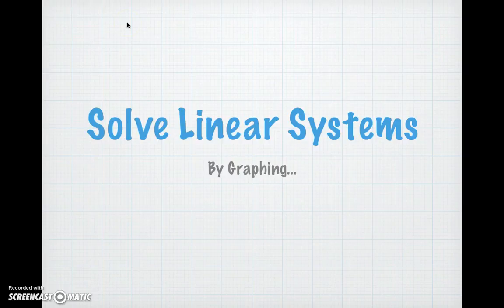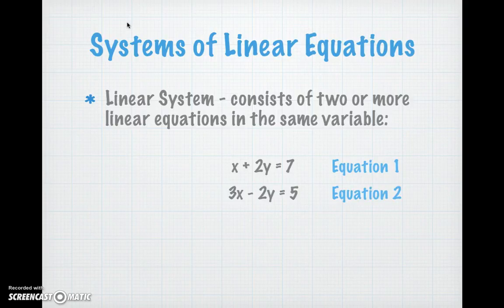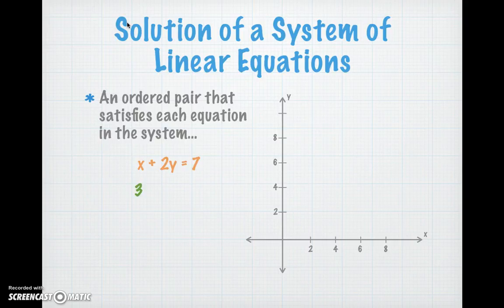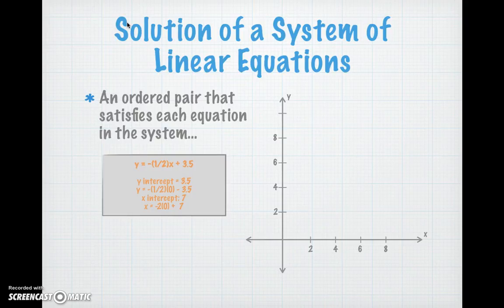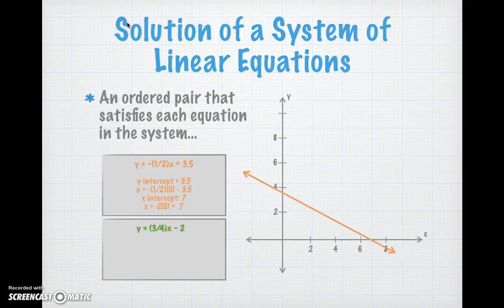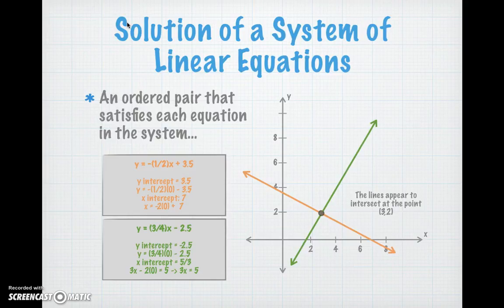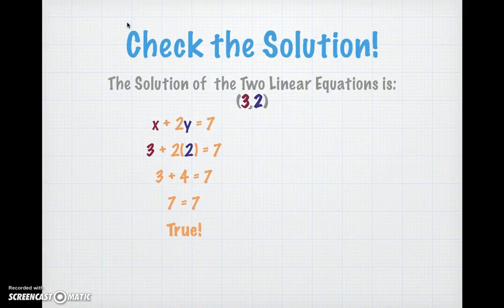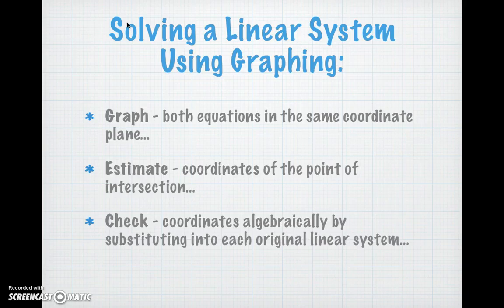Solving Linear Systems by Graphing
One of three short videos on solving linear systems...